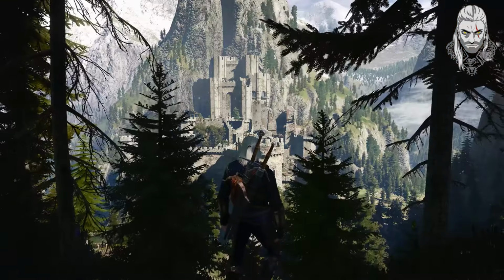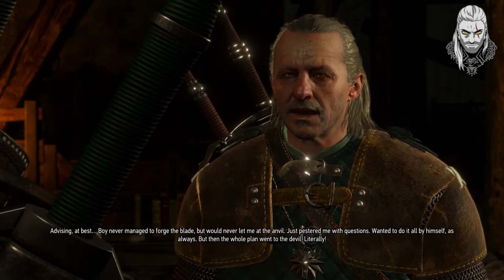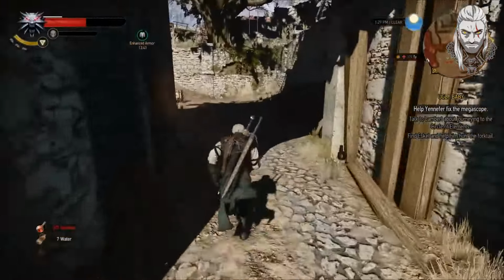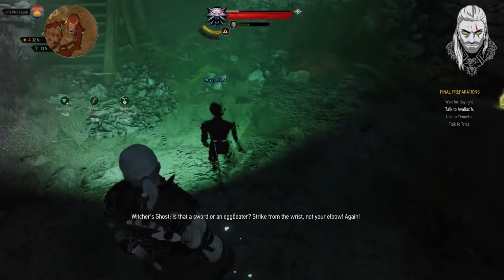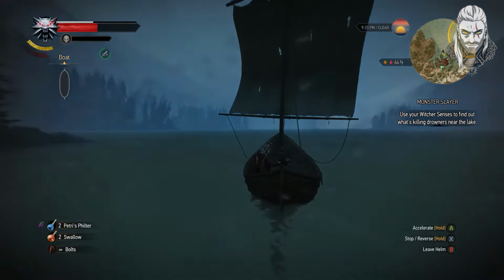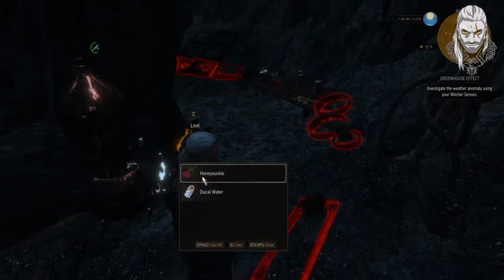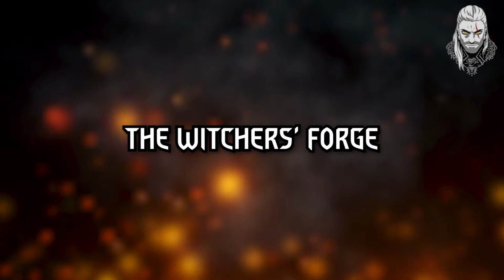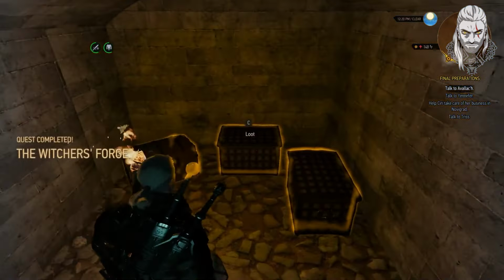The Witcher 3: Top 6 Hidden Quests of Kaer Morhen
The Witcher 3: Wild Hunt... Oh, it seems like one could talk about this game forever. One of the main features of this game is the hidden quests scattered throughout. Almost every step in the world of The Witcher promises some unexpected but extremely exciting adventure, some interesting quest, and a remarkable story. Today, we will tell you about a location overflowing with amazing quests: Kaer Morhen. The home of the witchers of the School of the Wolf… The home of Geralt of Rivia.